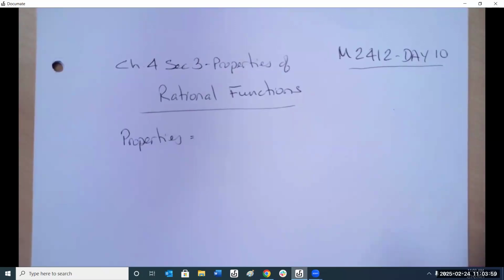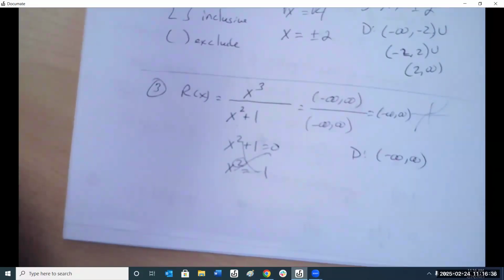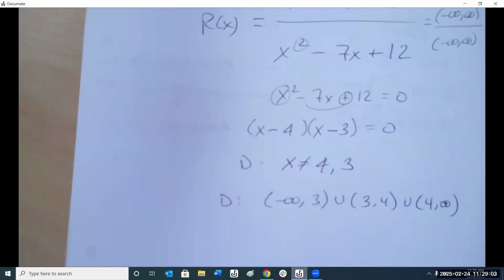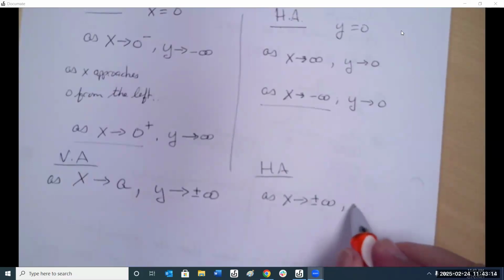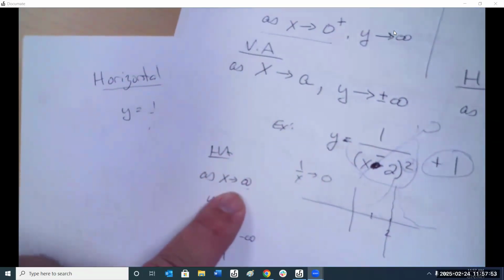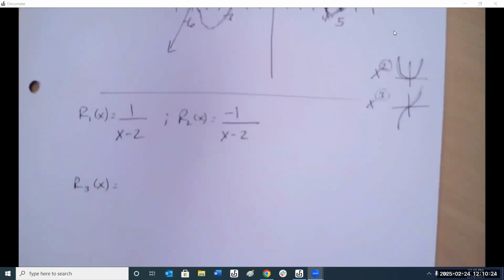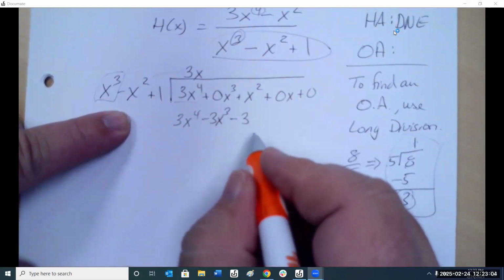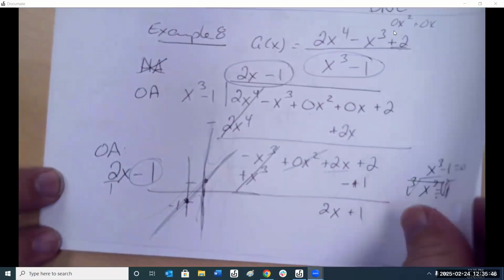MATH 2412 CH 4 SEC 3 Properties of Rational Functions DAY 10